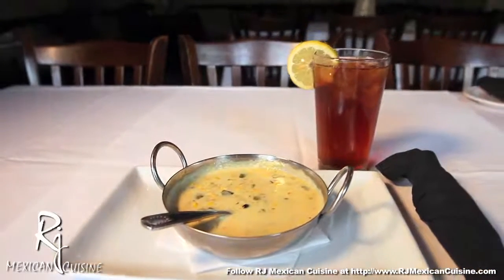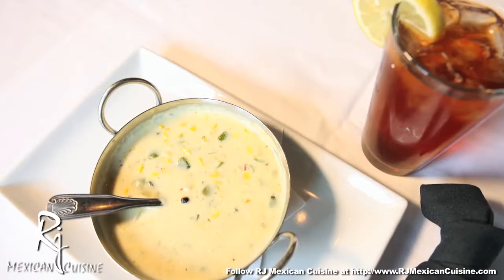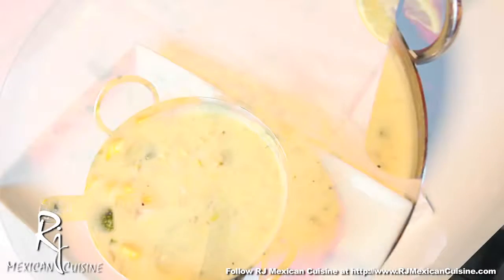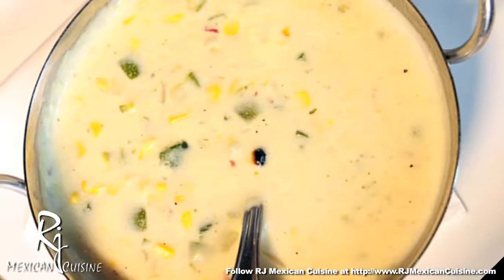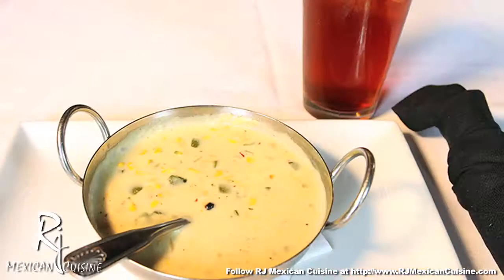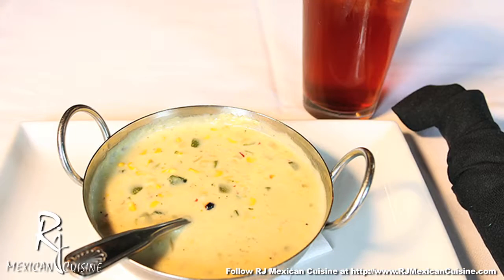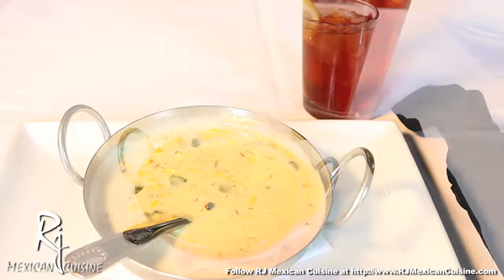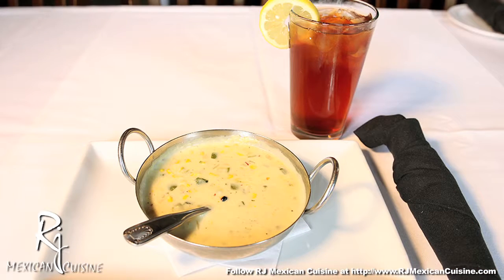Flor De Calabaza at Rj Mexican Cuisine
Rj Mexican Cuisine
1701 North Market Street